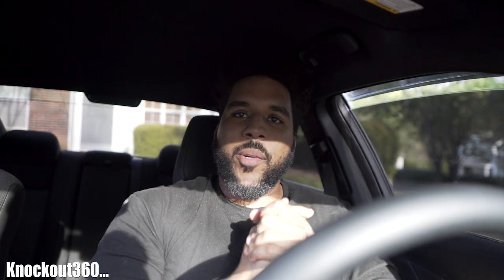HOW MUCH DO I PAY A MONTH for my 2020 DODGE CHARGER SCAT PACK WIDEBODY...(EXPENSIVE)..| KNOCKOUT360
HOW MUCH ARE MY MONTHLY PAYMENTS for my 2020 DODGE CHARGER SCAT PACK WIDEBODY! HOW MUCH ARE MY INSURANCE PAYMENTS also... (YOU WILL BE MAD AT ME